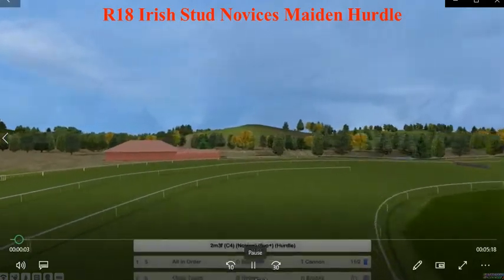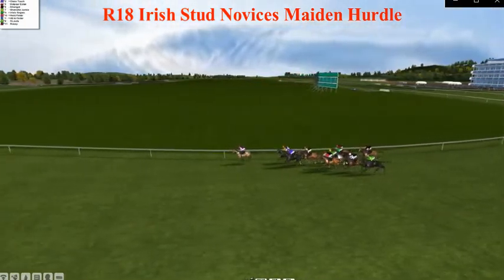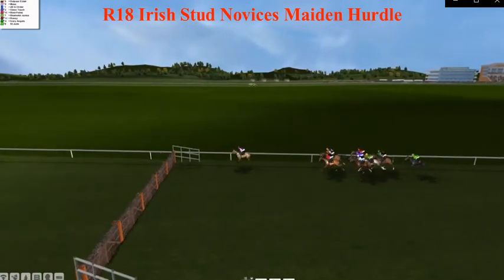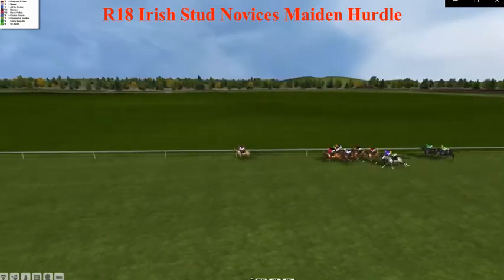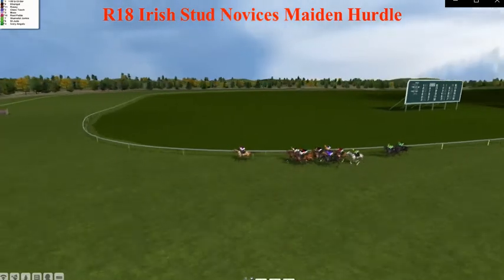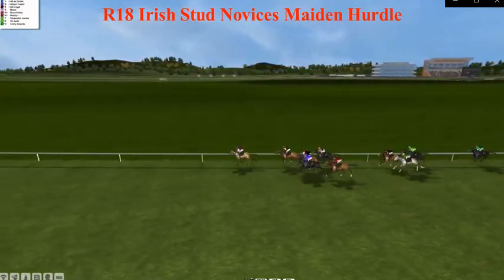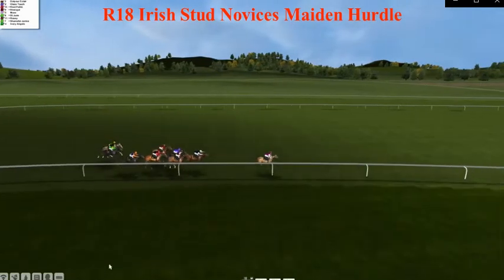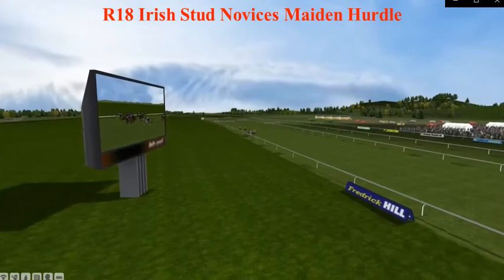NH WK2 R18 Irish Stud Novices Maiden Hurdle